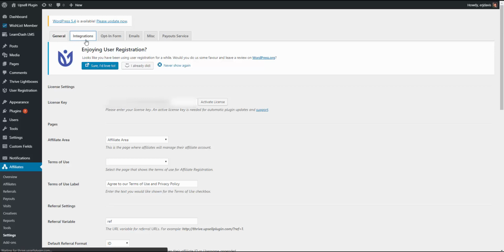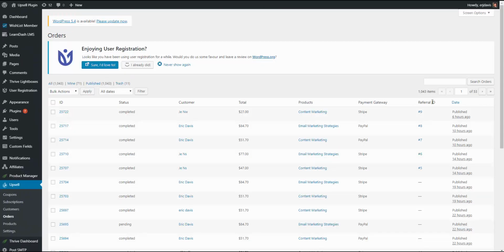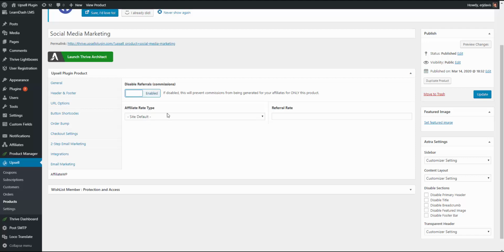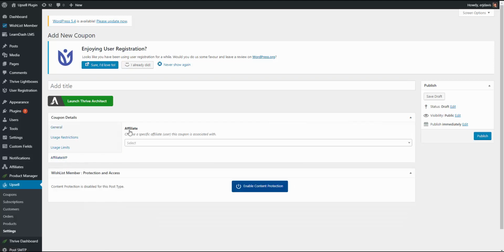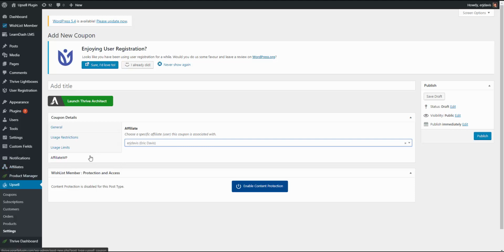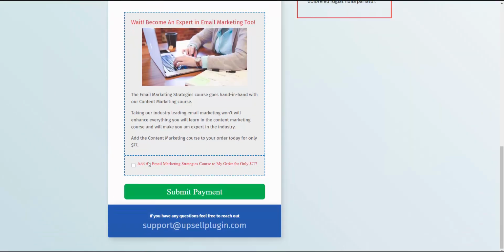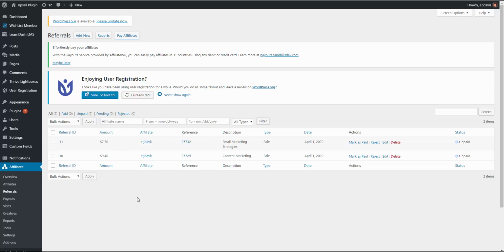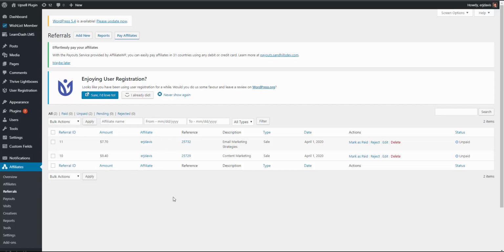AffiliateWP Integration With the Upsell Plugin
In this video, you will learn how to integrate AffiliateWP with the Upsell Plugin so you can create an affiliate program.